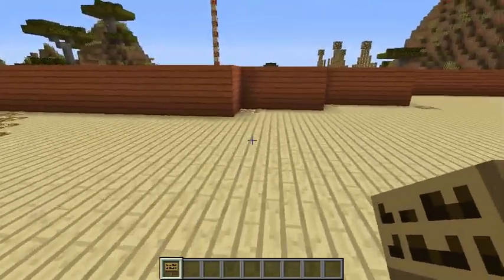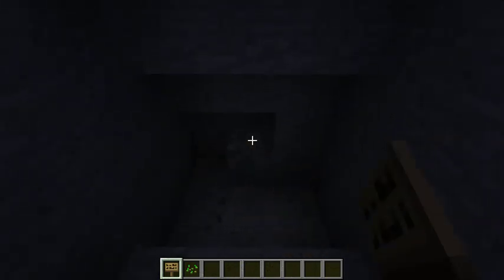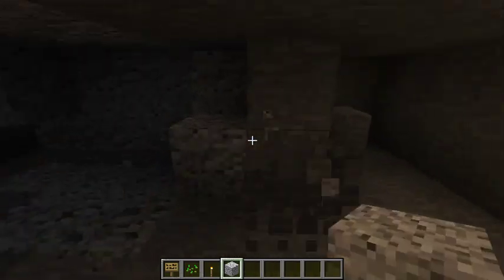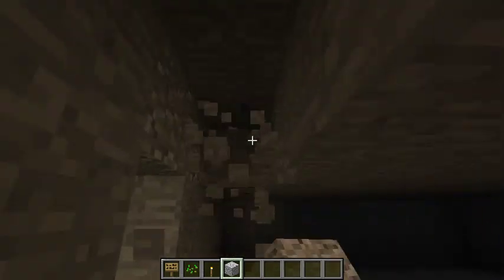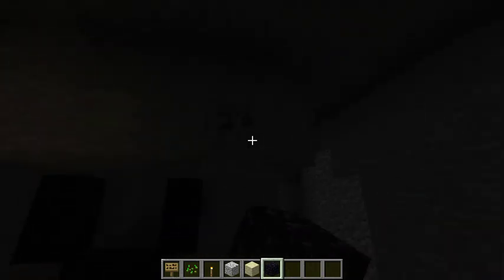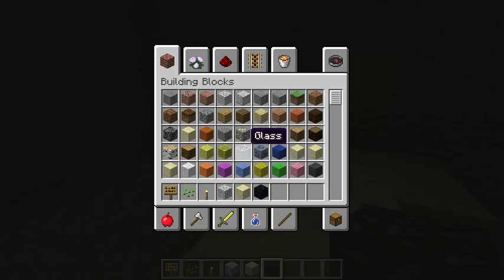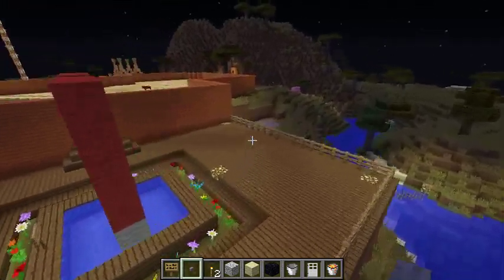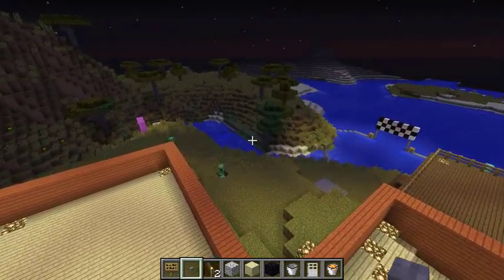Minecraft - FFW #39 - The Portal Room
In todays video I decide to make sure that we build a Nether Portal room in the safest place possible, Underground.

If you have a Minecraft Server or Map you want me to try out then please leave a Comment below or send a quick Email with your Name and the server address or Map download link.

All comments are welcome, Help me improve my channel to be what you all LIKE.

Gotta game you want me to try for Fox's Fun Friday, then just send me a quick E-Mail, with link to the game and your Name, then we will see what happens.